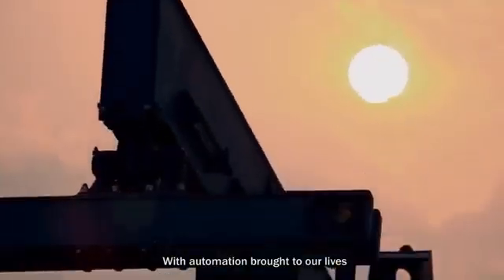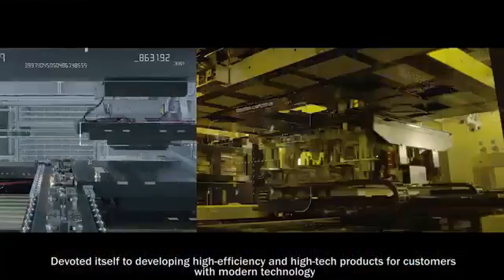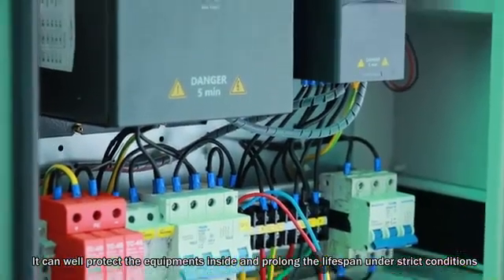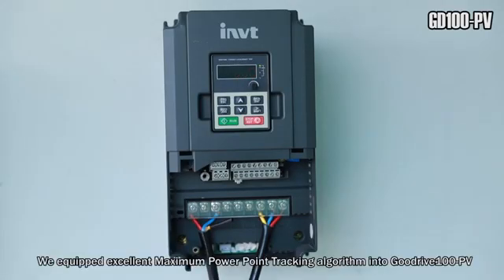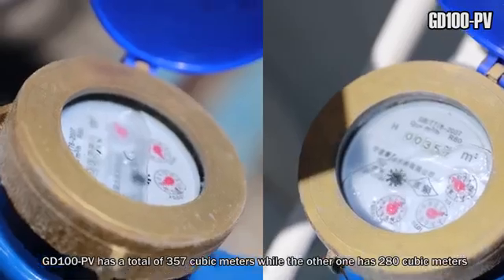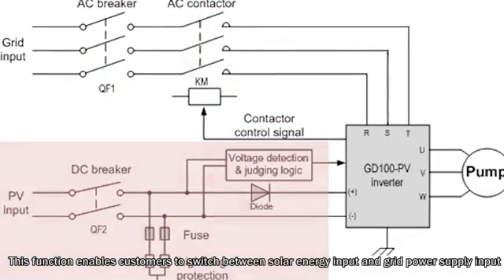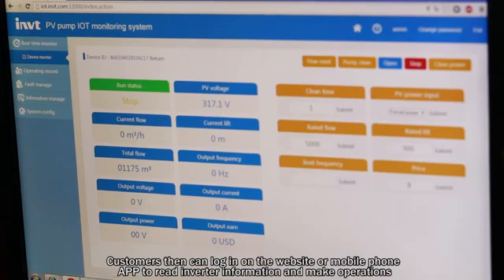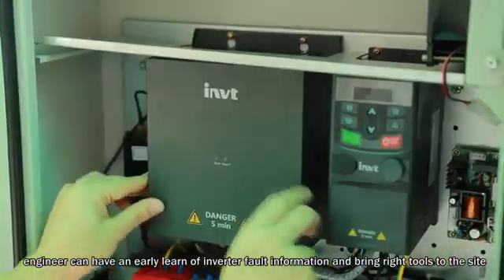INVT GD100-PV PUMP INVERTER - 220VOLT 1 PHASE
INVT GD100-PV Pump Inverter fitted with Booster , GPS & GPRS unit to operate and monitor on Phone App or Computor